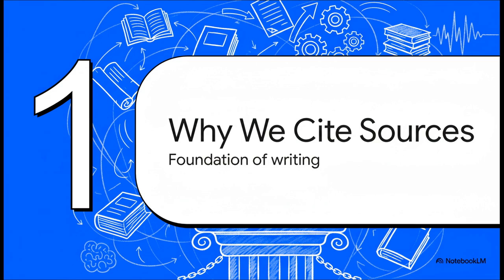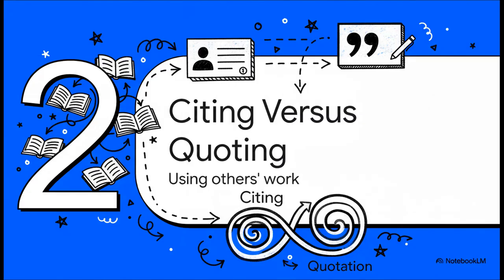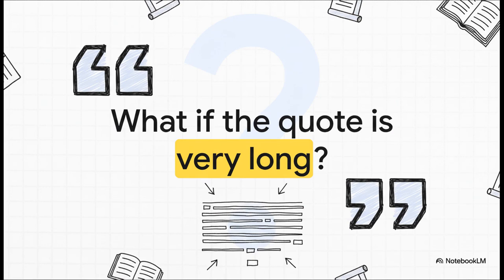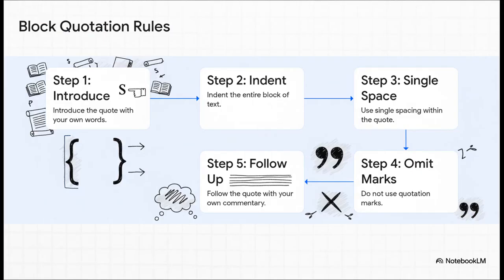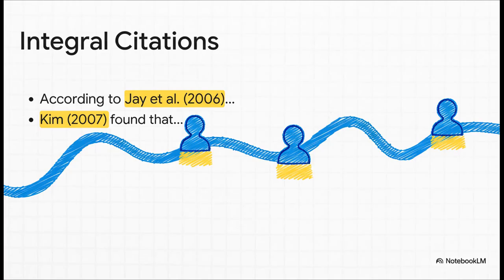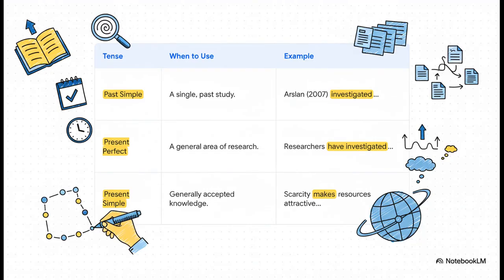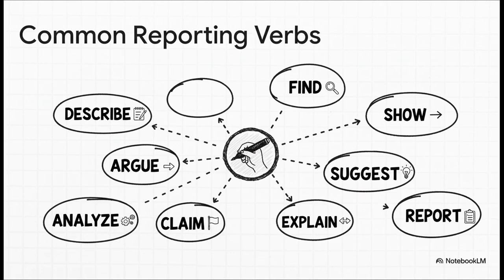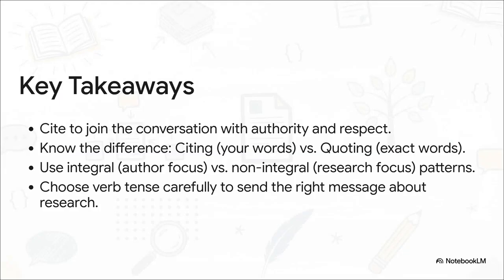Mastering Academic Citation